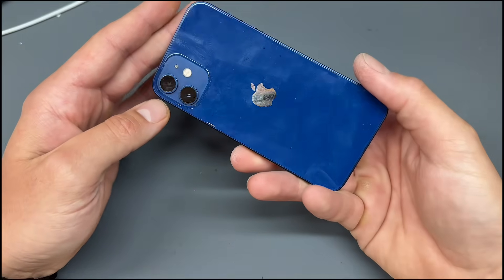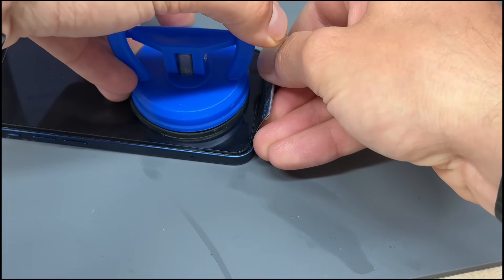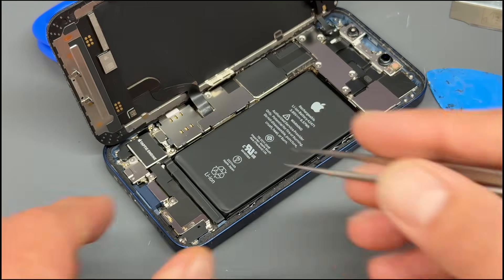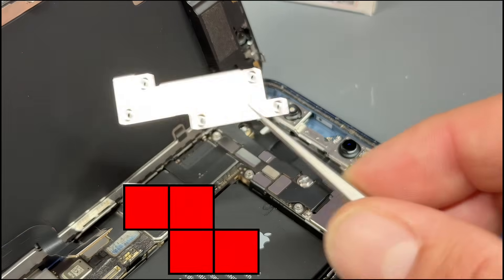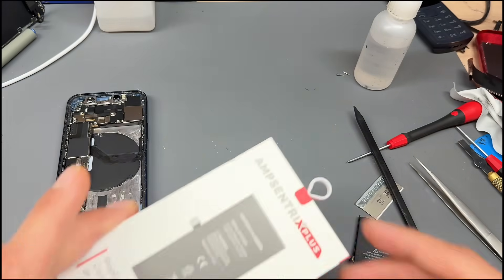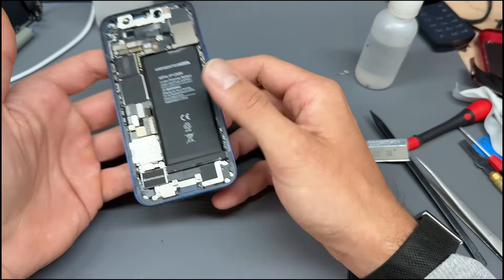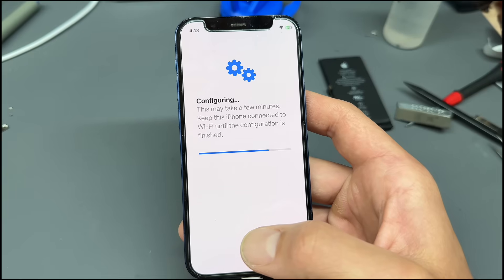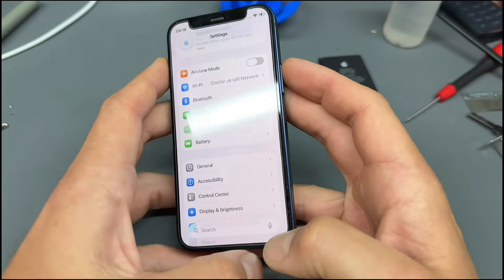We Tricked Apple Using This Battery! - Battery Replacement On iPhone 12 Mini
All parts and tools in this video are supplied by our trusted sponsor, Mobile Sentrix — one of the leading providers of genuine, OEM, and high-quality aftermarket parts for repair professionals. 🧰

If you want the same Ampsentrix+ iPhone battery used in this repair — an affordable, premium aftermarket option — check it out here 👇

Apple is famous for showing “Important Battery Message – Unable To Verify This iPhone Has a Genuine Battery” whenever you install anything that isn’t Apple-authorised.

But today… this battery did something unexpected.

In this video, we install an Ampsentrix+ battery, a premium aftermarket option that’s designed for self-repairers and technicians — and it actually shows up as a genuine battery inside iOS.
That means:
✔ No “Unknown Part” warning
✔ Battery Health reads normally
✔ iOS accepts the part as if it were genuine
✔ No annoying notification on boot

This doesn’t make it a genuine Apple battery — but it does make it a solid alternative for people doing repairs at home or in independent shops.

🔧 What You’ll See in This Video:
🔋 Full battery replacement on the iPhone
🧽 Removing factory adhesive safely
⚙️ Installing the Ampsentrix+ battery and flex connector
📱 Boot-up checks & Battery Health scan
🤯 iOS recognising the battery as genuine
🧠 Why this happens + how Apple’s part verification system works

We do not condone misleading customers or pretending aftermarket batteries are genuine Apple parts.
This video is for education, transparency, and DIY repairs only.
Ampsentrix+ batteries are high-quality aftermarket parts — not Apple originals — and should always be advertised to customers honestly.

🔍 This Video Helps People Searching:
• “iPhone battery showing genuine”
• “unknown part warning bypass”
• “Ampsentrix+ battery review”
• “iPhone battery replacement UK”
• “why does my battery say genuine”
• “best aftermarket iPhone battery”
• “iPhone repair tutorial”
• “battery service message fix”

🧠 Learn. Repair. Save.